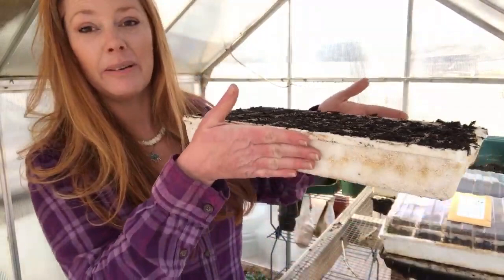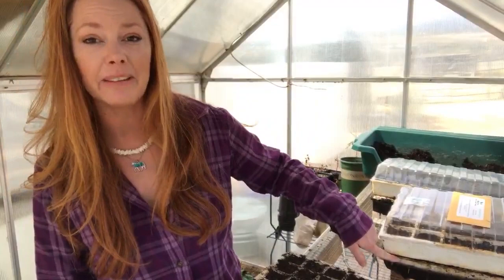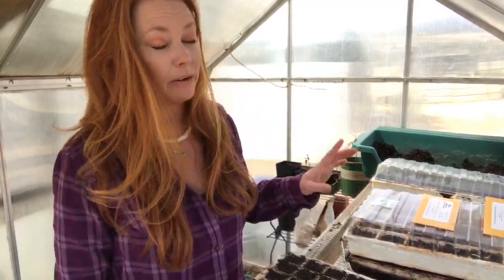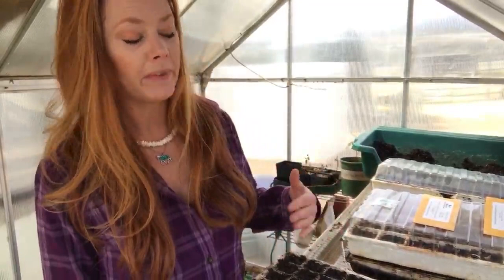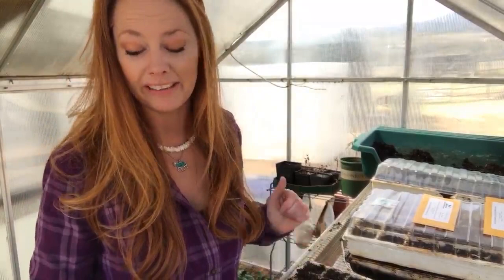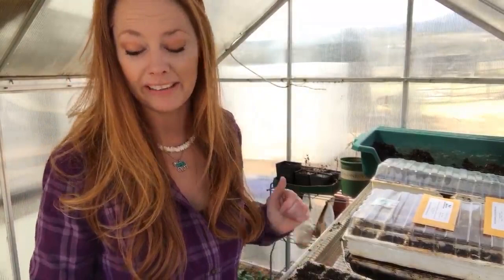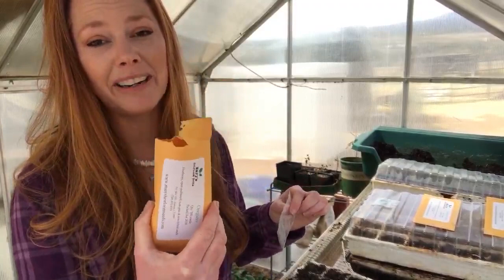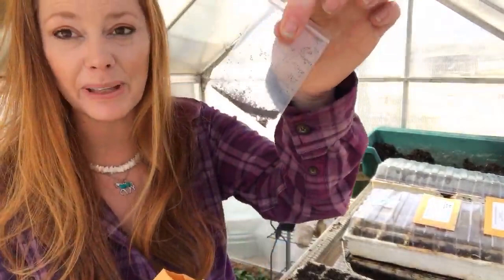Zero waste seed starting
How Kathryn starts her summer garden with reusable trays. Zero waste!

You can find our favorite books on wool and fiber working and homestead skills, wool prep combs, spinning wheels, old fashioned soaps and natural body care products here:

Looking for Heirloom seeds from a trusted source? You can find my favorite lady and friend, Mary, and her incredible seed line here at Mary’s Heirloom Seeds:

You can find homestead, garden and emergency preparedness items we recommend here at our Amazon store: